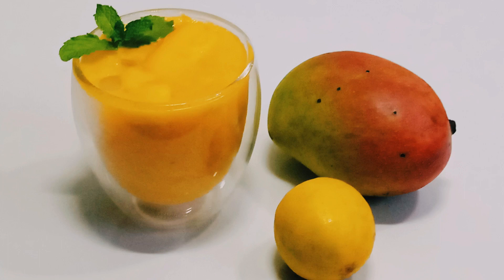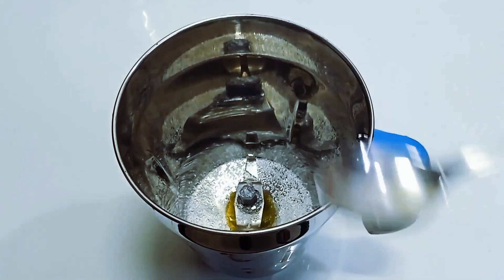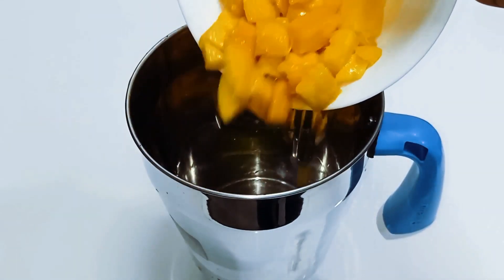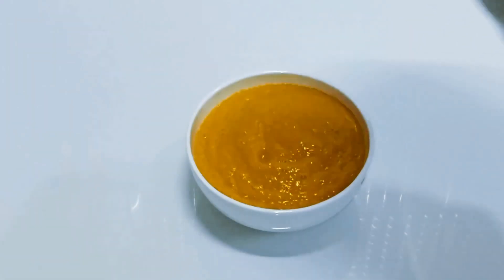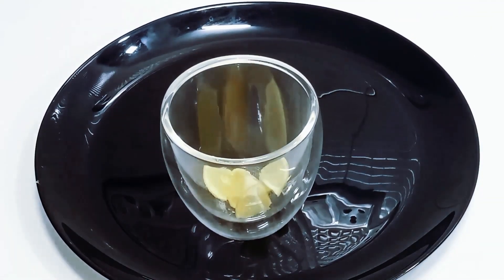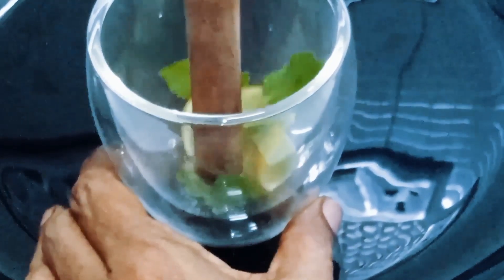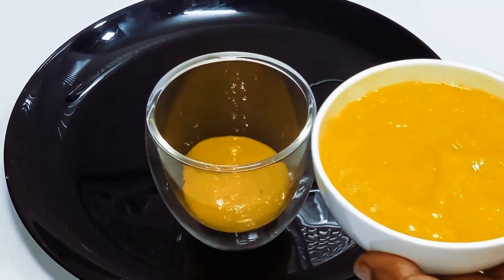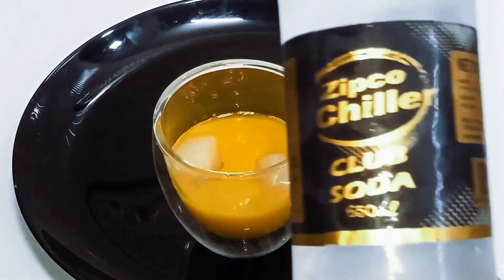എളുപ്പത്തിൽ ഒരു മാംഗോ ഡ്രിങ്ക് തയ്യാറാക്കാം / Mango Mojito Recipe / Delicious Mango Mocktail Recipe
Mango Mojito drink recipe